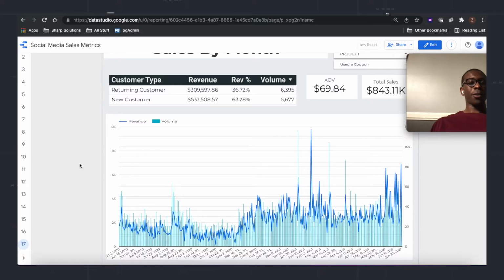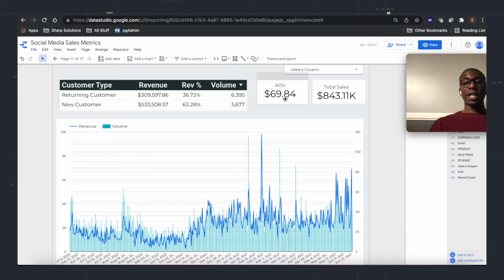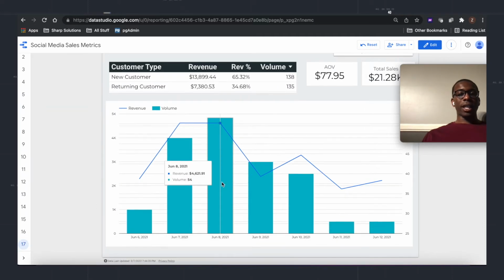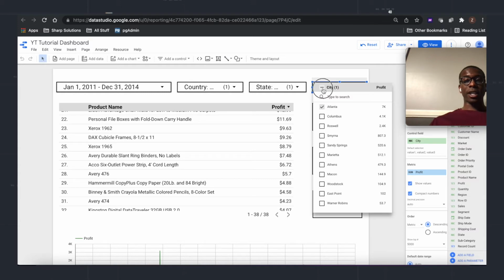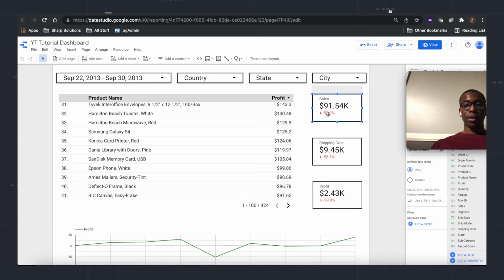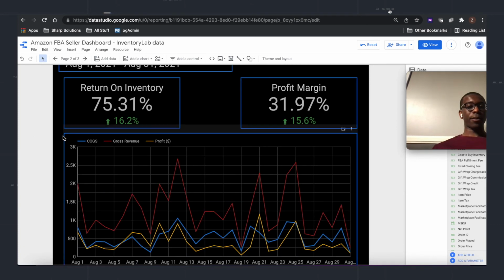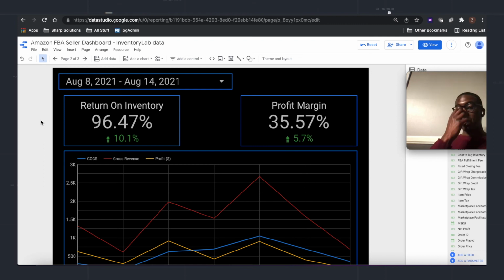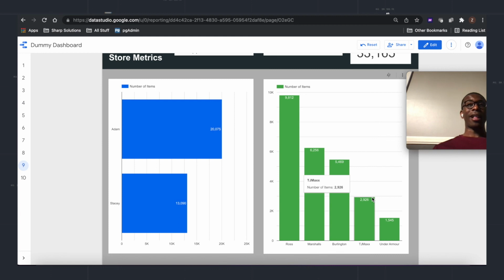How to use a Sales Dashboard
In this video I walk through the functionality of Sales Dashboards. These dashboards were built in Google Data Studio. The dashboards in this video have been created in previous videos which you can find on my channel.